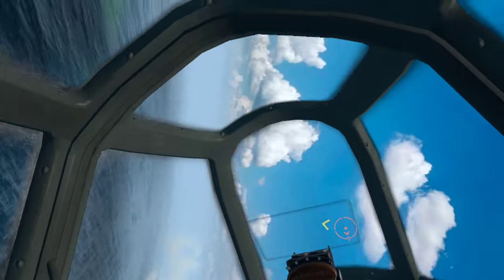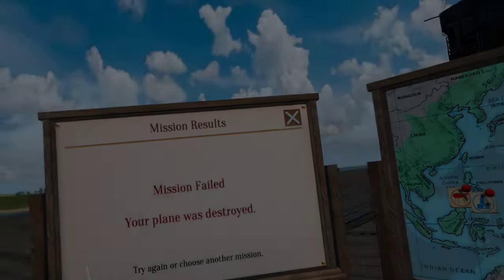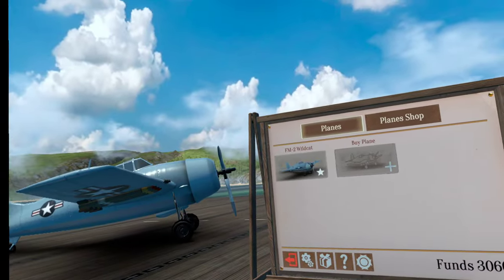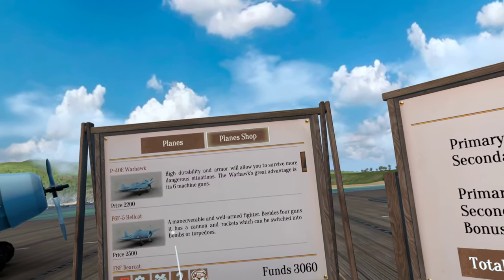WAR PLANES WW II. MY FIRST MISSIONS. META QUEST 3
Got this in the Black Friday sale. Loving it so far, one minute I'm dogfighting, the next I'm smashing fleets of ships. Looking forward to doing more missions and getting new planes. Not sure how realistic the physics are but seems like a good balance of realism and fun gameplay. Might have to get the WW I version too.